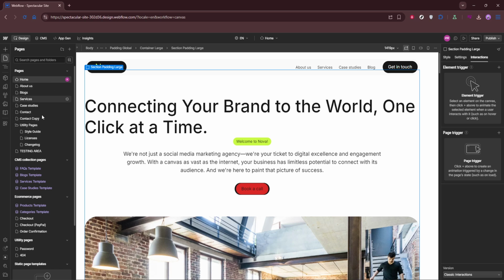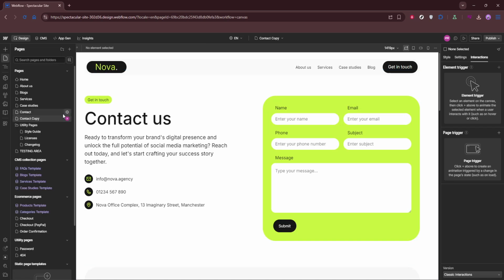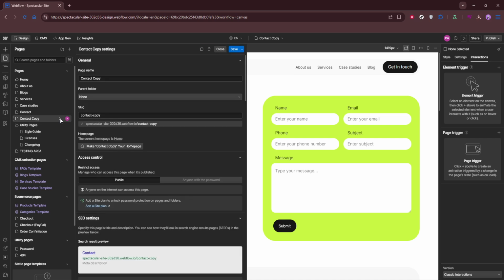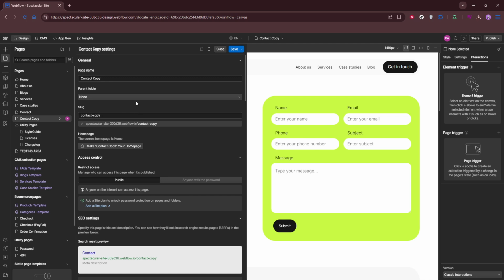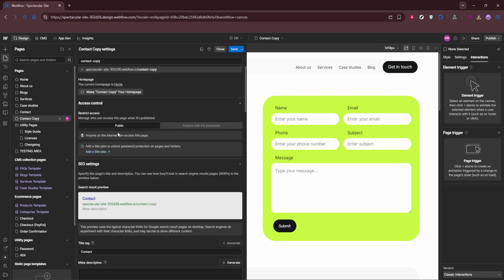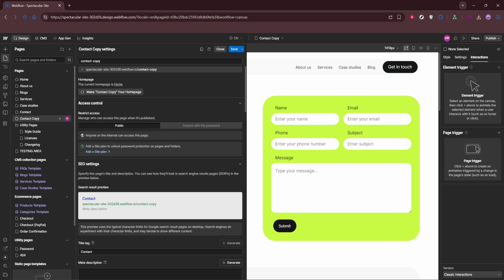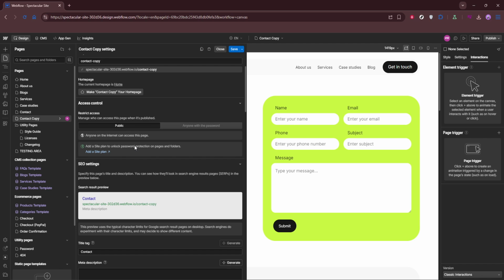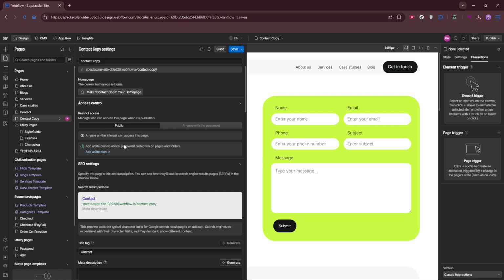How to Create a Password Protected Page in Webflow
In today's video we cover How to Create a Password Protected Page in Webflow